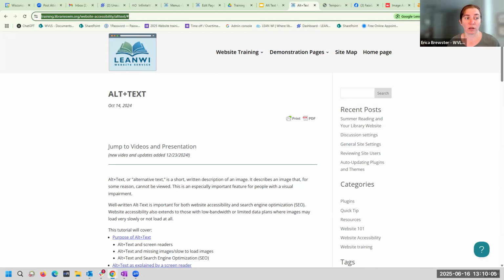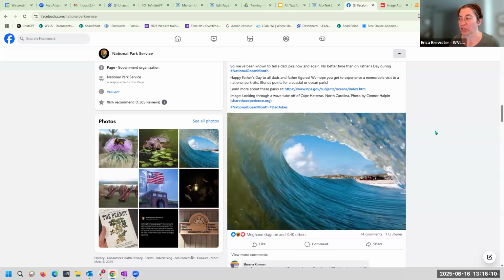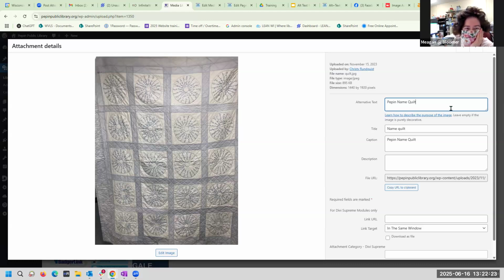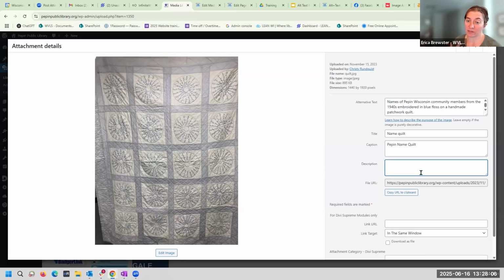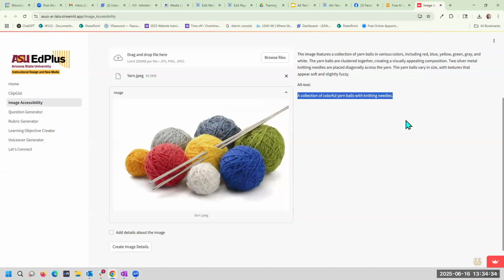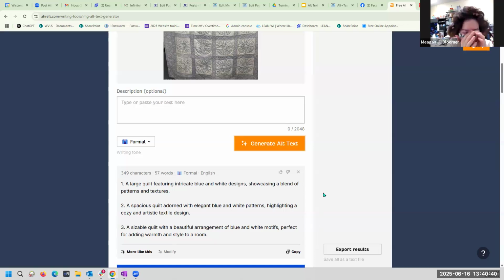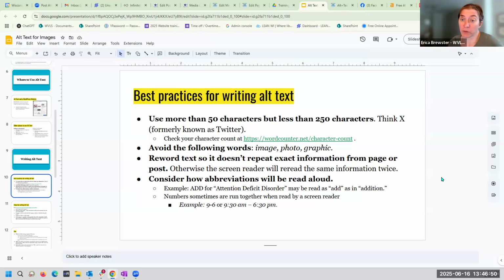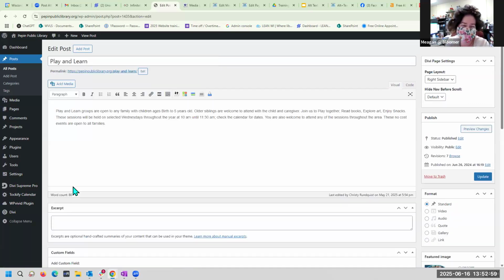Website Office Hour - Do You AltText?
Alternative Text should start being a part of your routine website workflow. Today we reviewed a new AI tool and discussed markers of "good" alt text on a variety of library website images. Down-and-dirty, nothing fancy, just a workshop discussion.